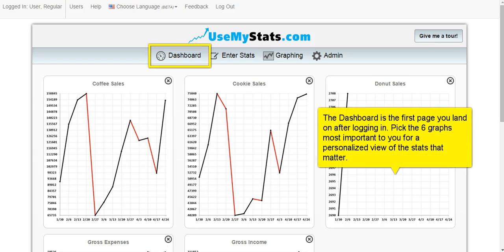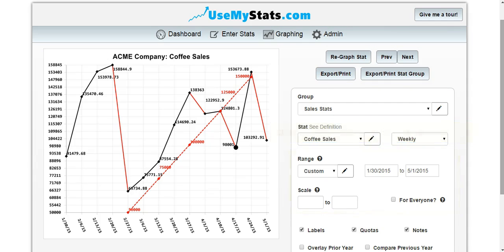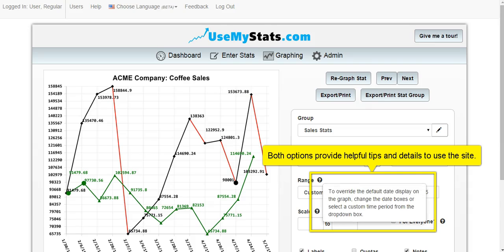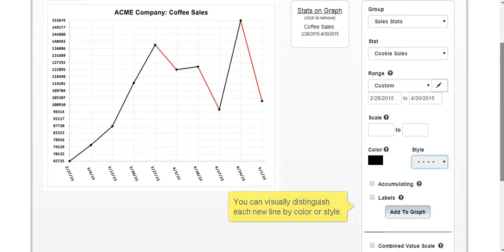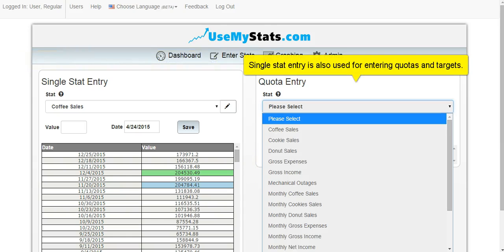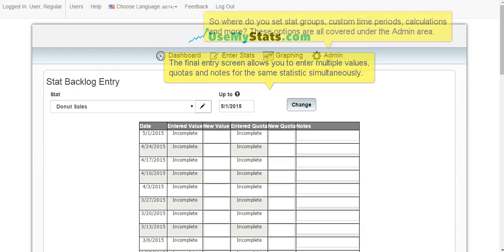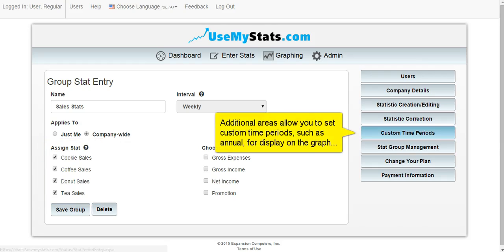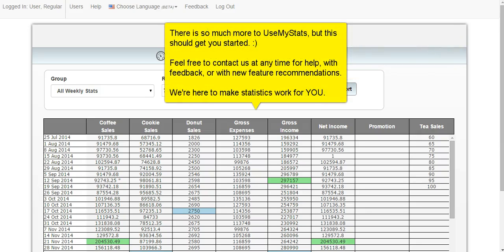Introduction to UseMyStats With Voice Over--old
This one has a voice over so you don't have to read along :)